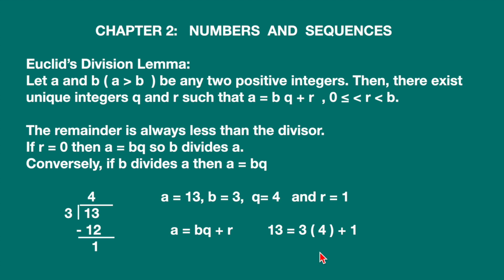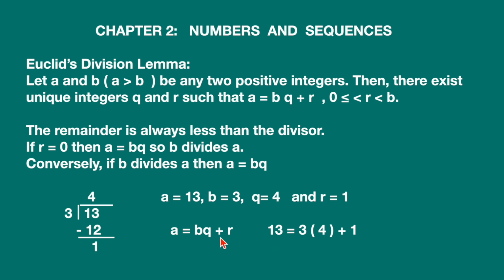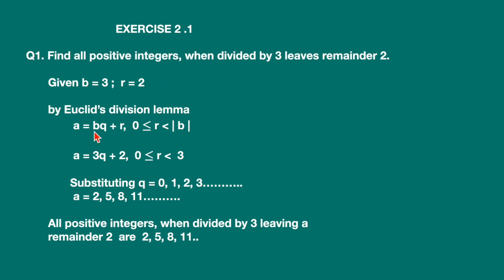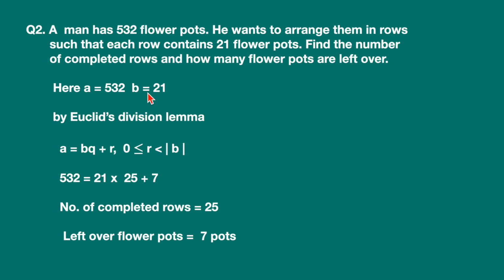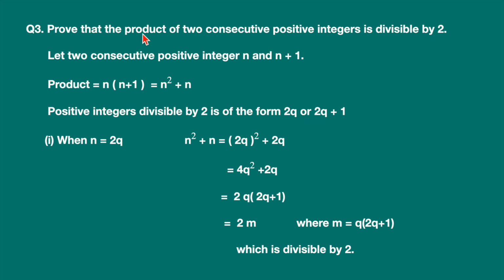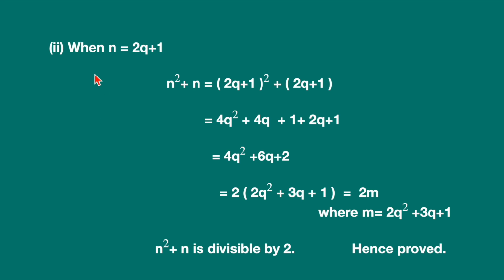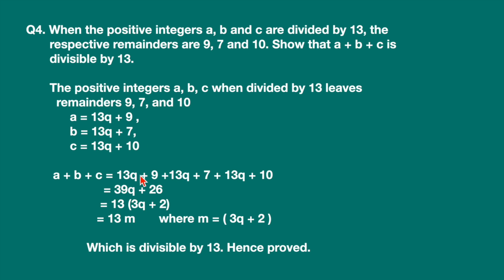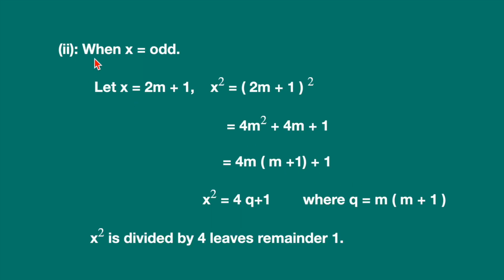10th MATH -EXERCISE 2.1 Q1-Q5- Solutions Euclid's Lemma Tamil Nadu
Struggling with 10th Math Solutions? We've got you covered! In this detailed video, we dive into Exercise 2.1 : NUMBERS AND SEQUENCES - Euclid's Division Lemma from the Tamil Nadu State Board Mathematics syllabus. Whether you're a student preparing for board exams, a teacher  or a parent helping your child excel, this video simplifies complex concepts with step-by-step solutions and practical examples.
0:00 Start
0:10 Introduction
2:07 Q1, Sum 1
3:23 Q2, Sum 2
4:20 Q3, Sum 3
6:32 Q4, Sum 4
7:48 Q5, Sum 5
Master numbers and sequences with ease as we explain the Euclid's Division Lemma in a way that is simple and easy to understand. Whether you're preparing for exams, looking to boost your grades, or just need a  refresher, this video is perfect for anyone seeking a clear understanding of Class 10 Math solutions.. This video aligns with the Samacheer Kalvi syllabus, ensuring you're fully prepared for your board exams. It will be useful for students preparing for competitive exams like TNPSC, PGTRB, UGTRB , TET, SET